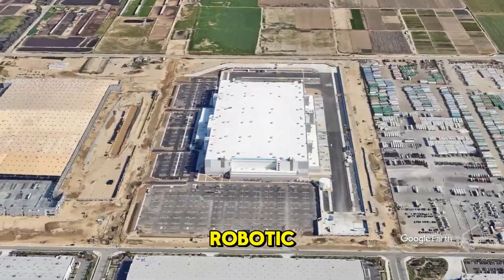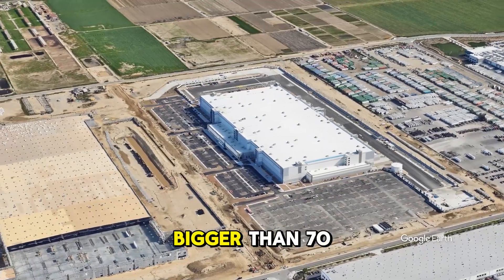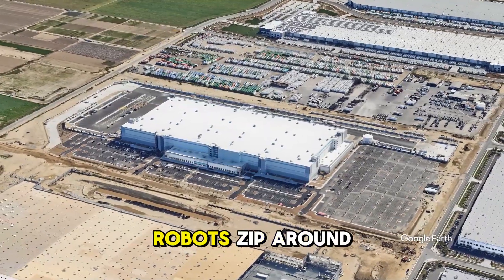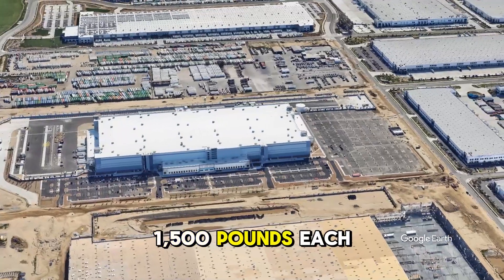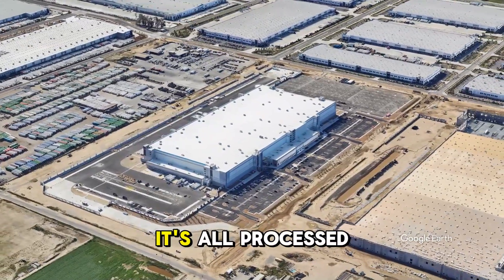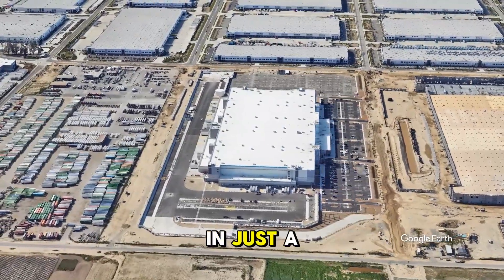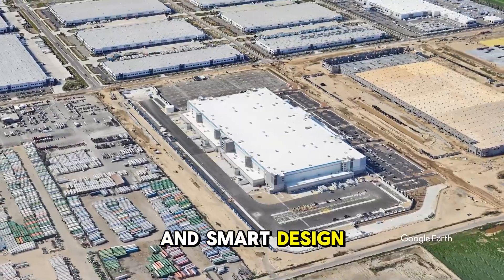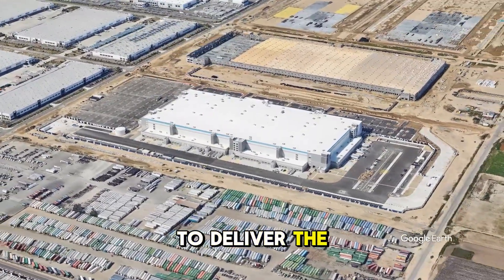Amazon's 4,500,000 SQUARE FOOT WAREHOUSE FULL OF ROBOTS!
Amazon's largest warehouse in the United States is the Robotics Sortable Fulfillment Center in Ontario, California. It's a 4.5 million square foot, six-story building with over 7,000 robots.